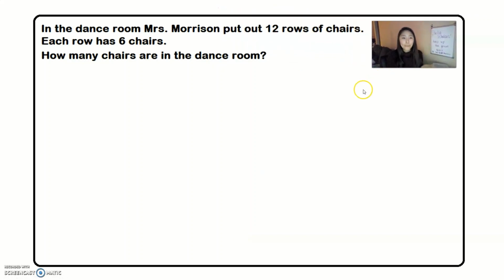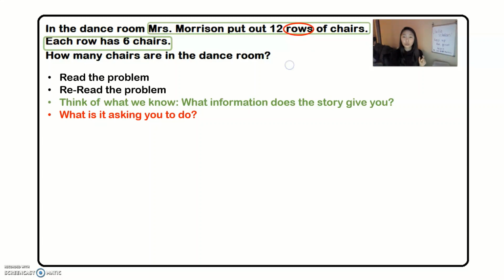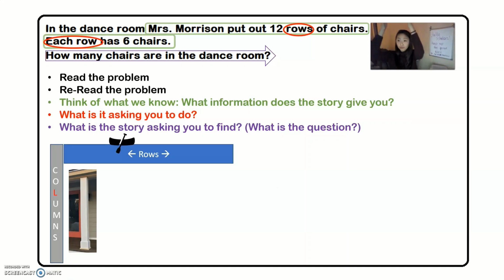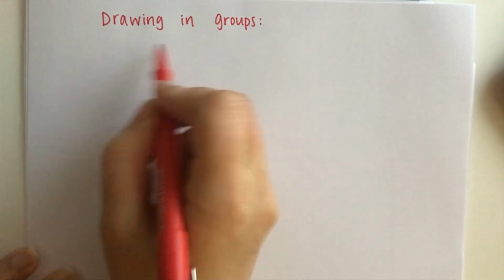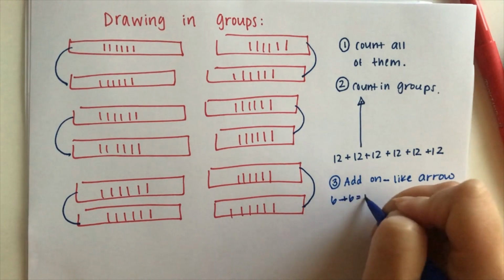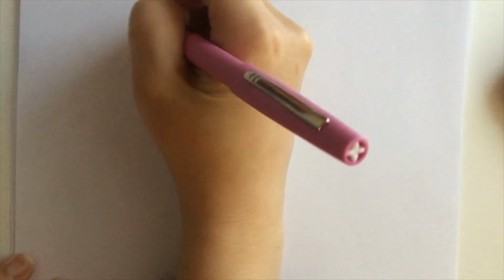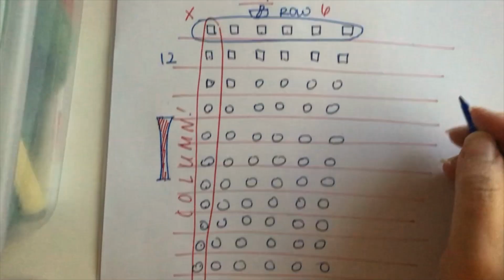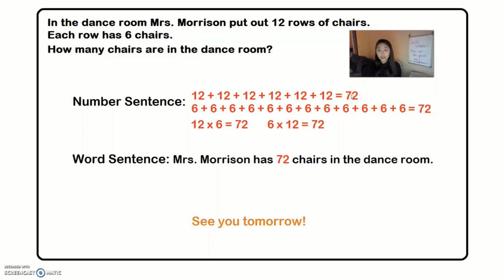4 . CGI -2Gr Math word problem:Thursday March 26, 2020